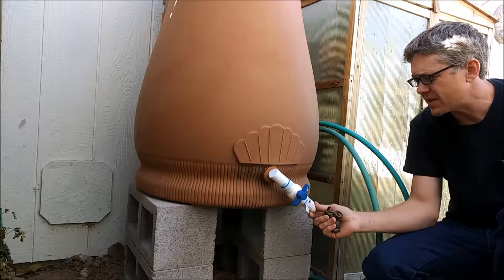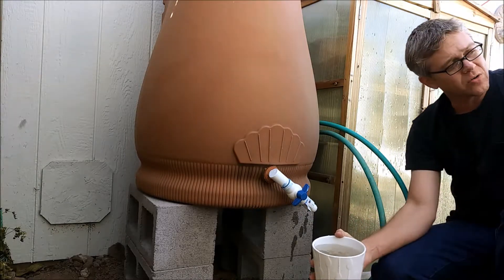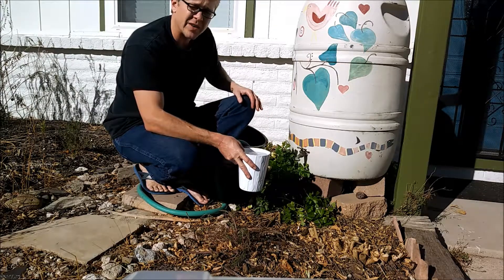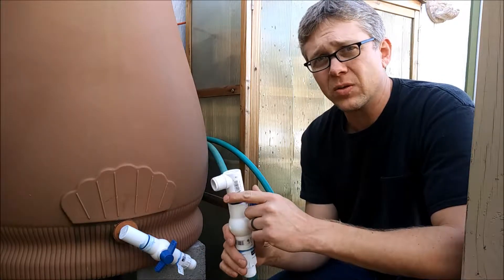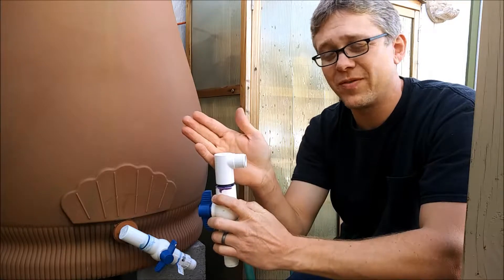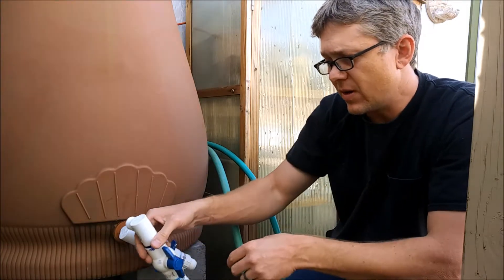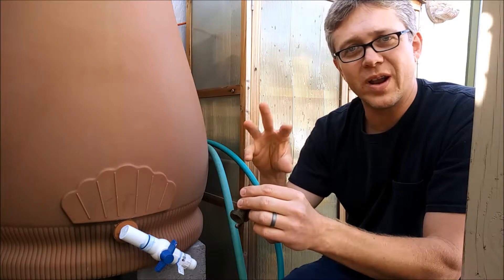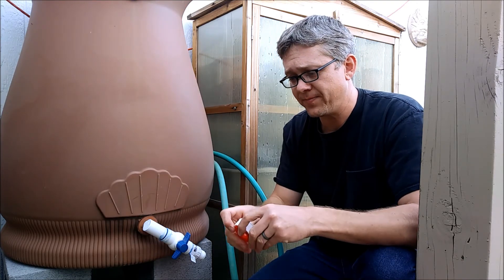Rain Barrel Spigot Comparison and DIY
After struggling to get satisfactory flow from a standard spigot, we put one together out of PVC that isn't too spendy and works well. Check how hard it is to twist the valve open and closed at the store before buying as we noticed some variability.

This was filmed in January 2018 so that's why the yard looks pretty bare.